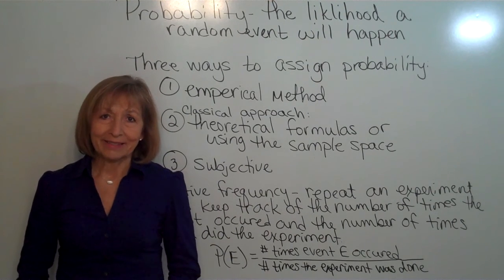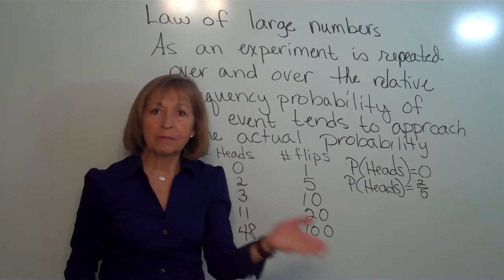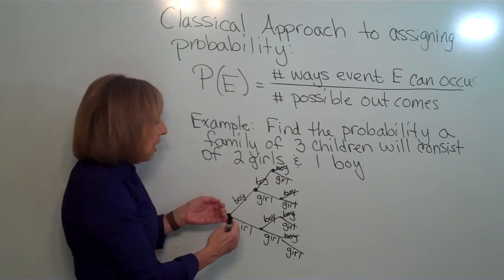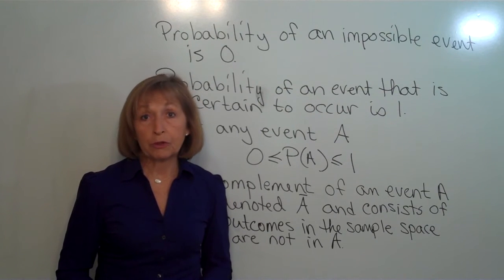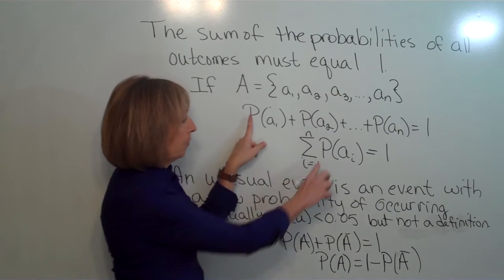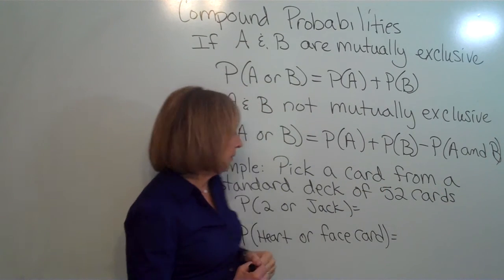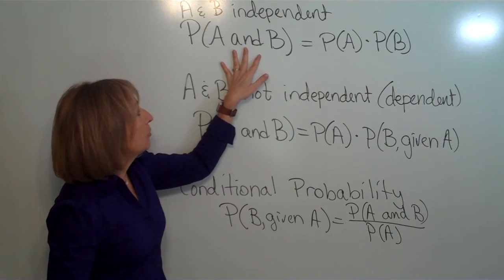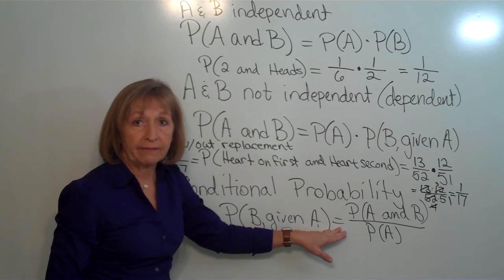How do you find basic and compound probabilities? What are the properties of probabilities?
In this video, the following topics are presented:

definition of basic probability

the methods of assigning probability: empirical method, classical method, and subjective method

properties of probability

Sample Space

tree diagrams

the complement of an event and how to find the probability

compound probabilities for P(A or B), P(A and B), P(A, given B)

For a review of topics that are often helpful for this material, please watch